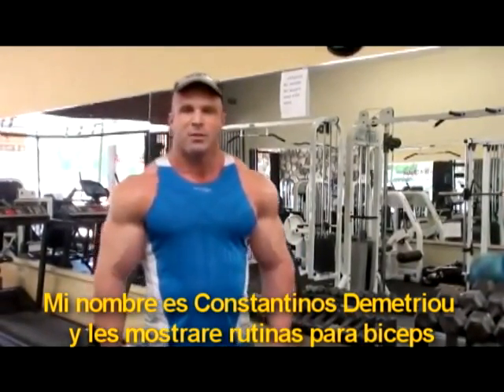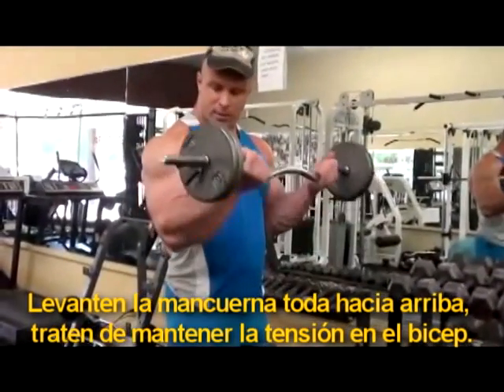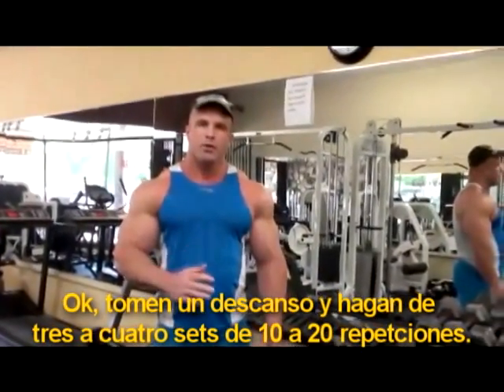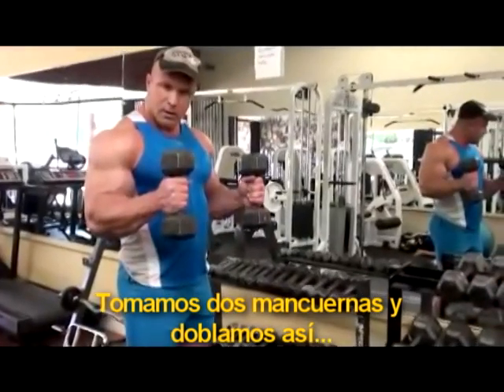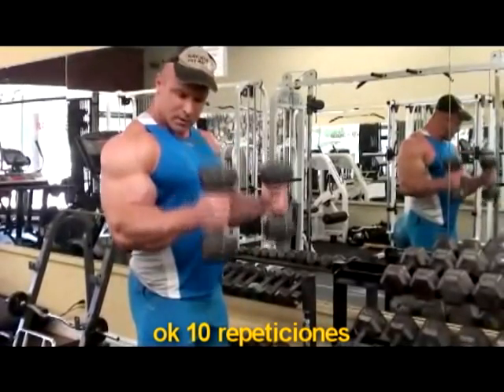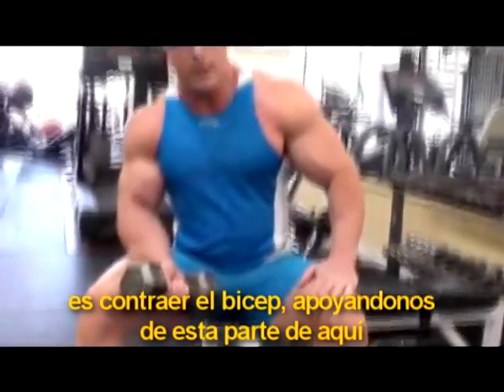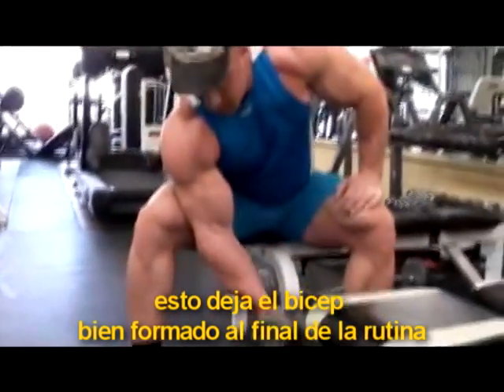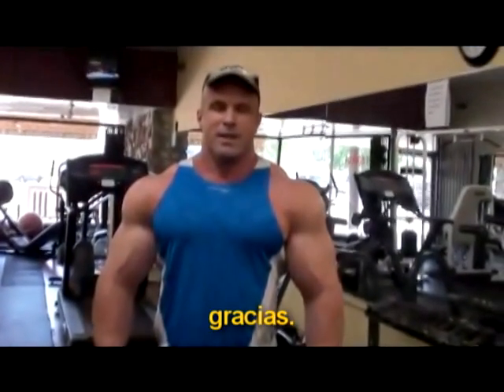Rutina de Biceps